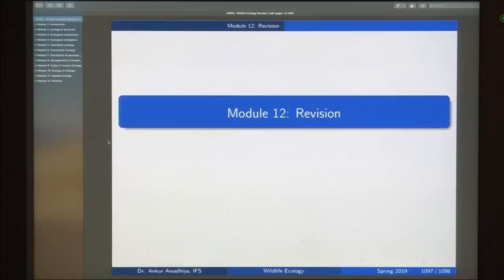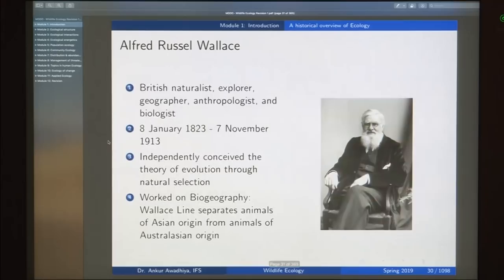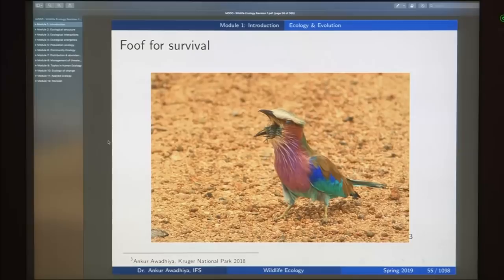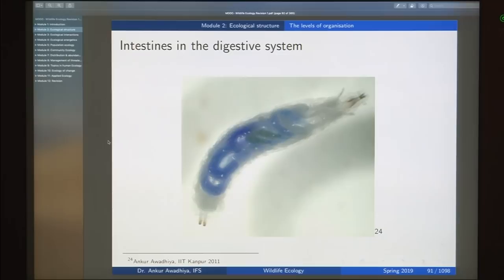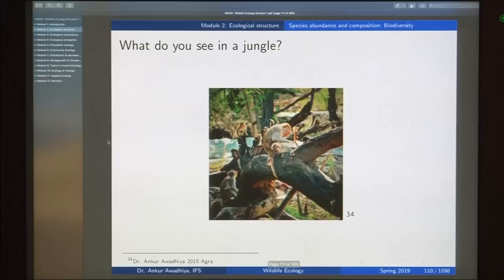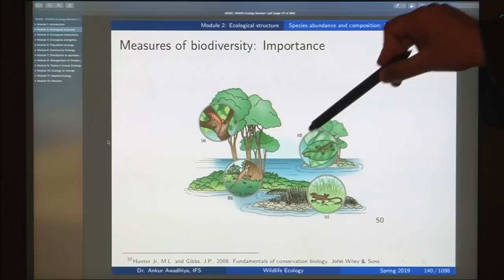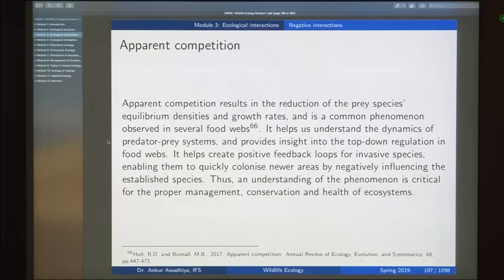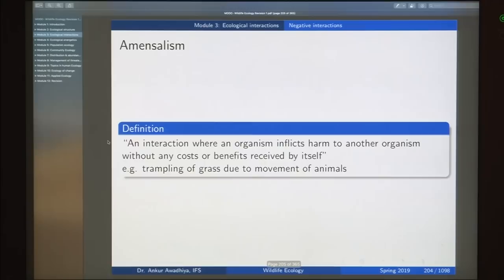noc19-bt09 Lecture 34-Revision